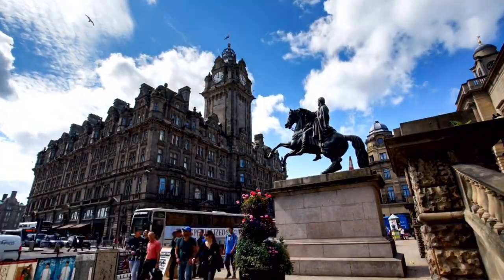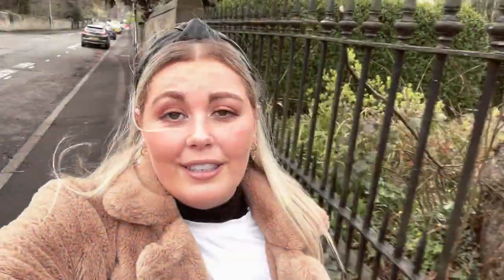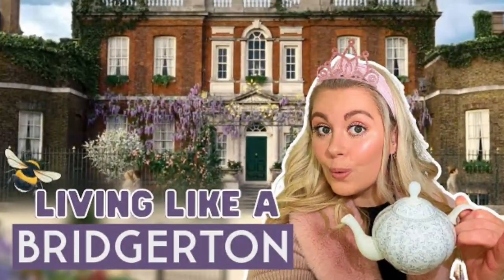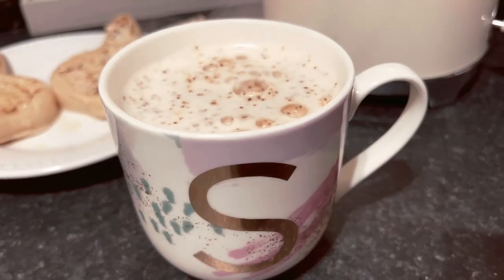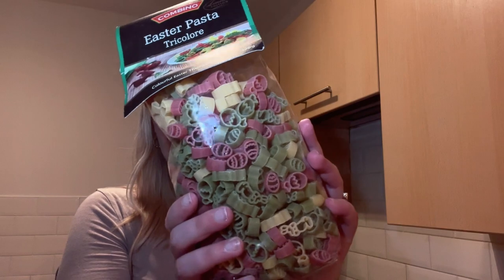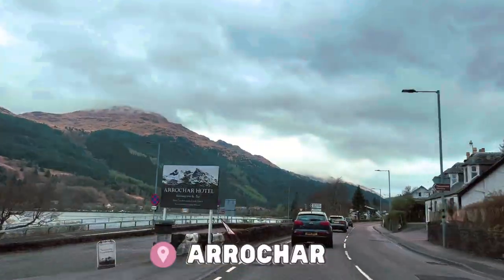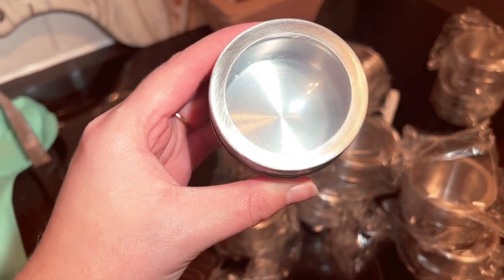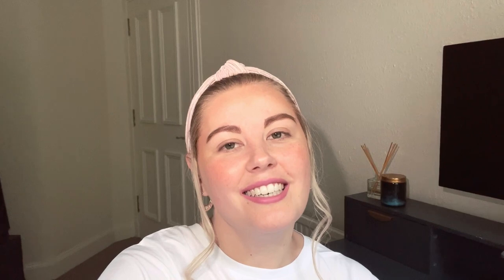EXPAT WEEK IN MY LIFE: Spring in Scotland, Inveraray Castle, Edinburgh Parks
I wanted to give you guys a glimpse of what life is like here in the UK and I thought the best way to do that is by creating a week in my life vlog! In this vlog, it's the start of Spring here in Scotland so I'll take you to a few parks around Edinburgh and we're also going on a road trip to Inveraray Castle which looks like Hogwarts but is the home of the chief of the Campbell Clan and the Duke of Argyll.

Spice jars mentioned in video

🎥 Previous videos to check out:

- Living like a BRIDGERTON for a day! Regency Debutante Daily Routine in 19th Century👑

💝 Lots of love, Sim